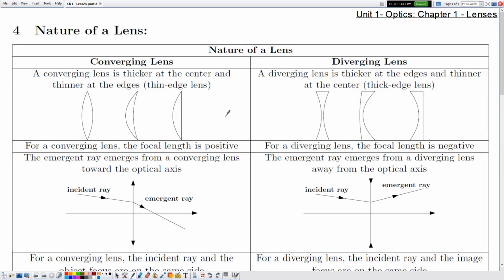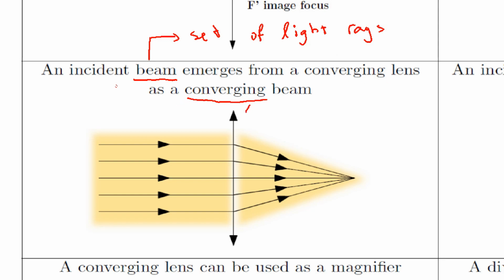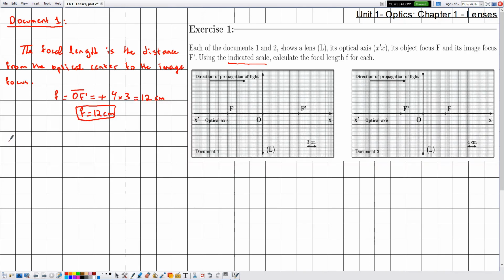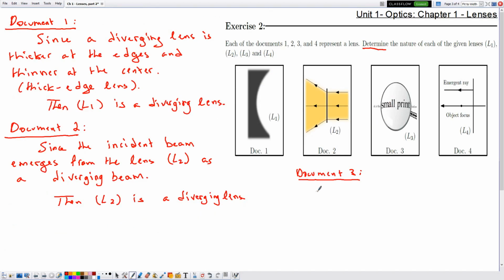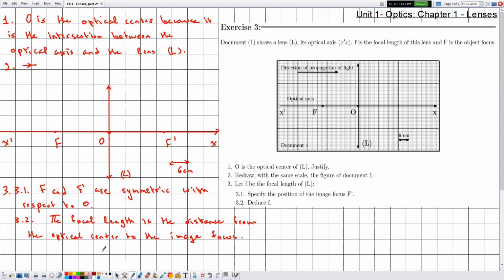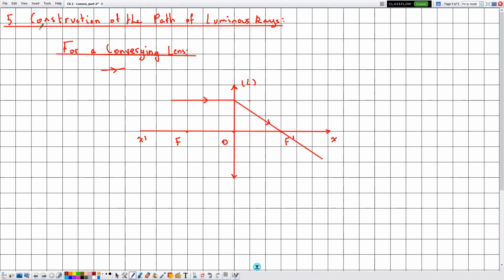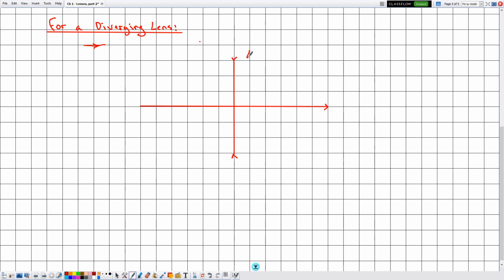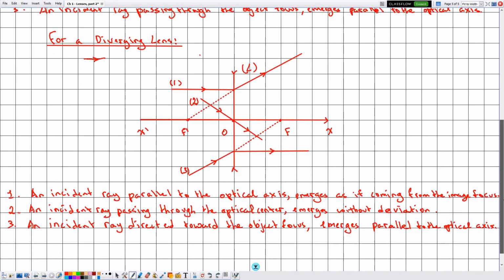Physics, Grade 9- Optics: Chapter 1, Lenses: Part 2.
In this video, we explain "Optics: Chapter 1, Lenses: Part 2" for grade 9 students.